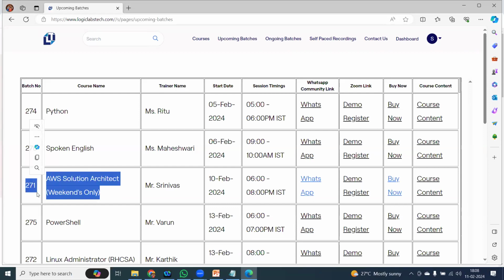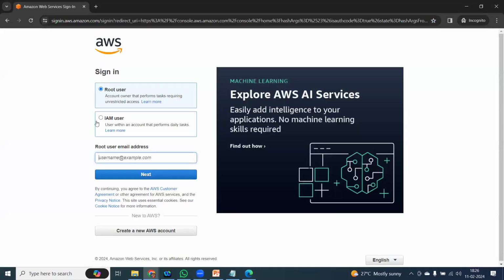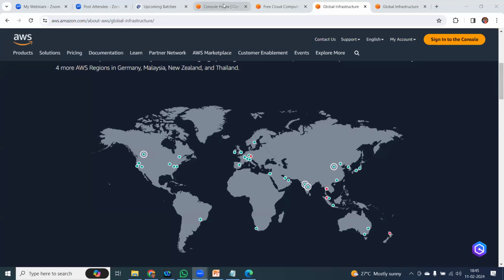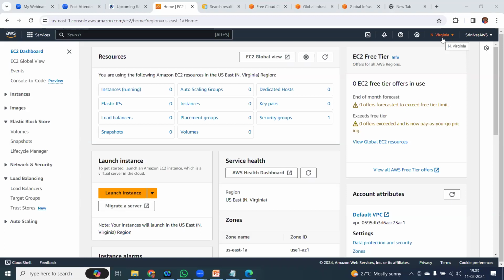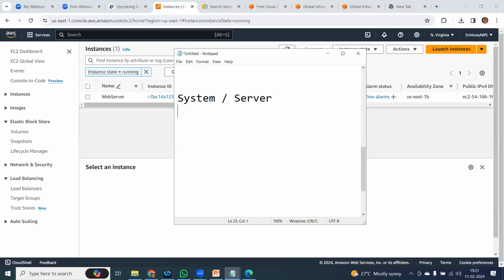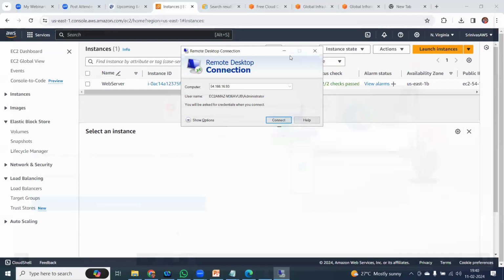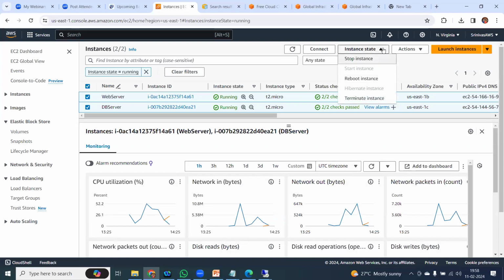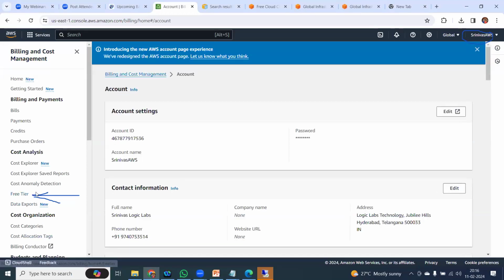AWS Solutions Architect Weekend Day 2 Batch 271.